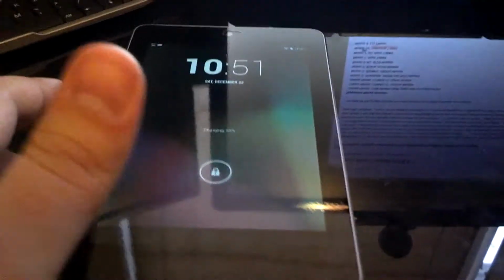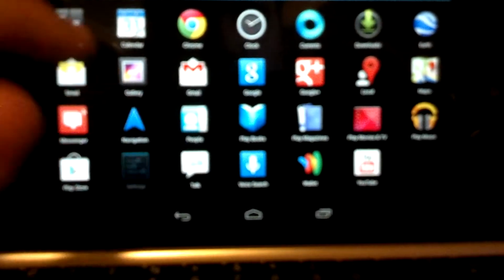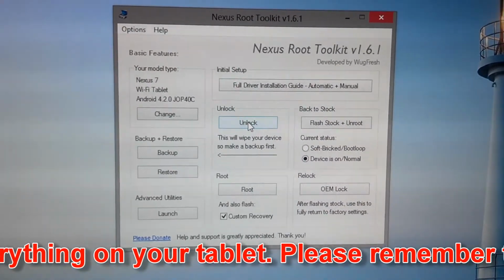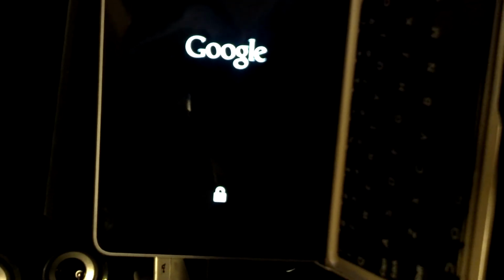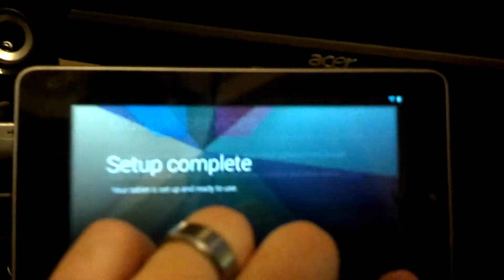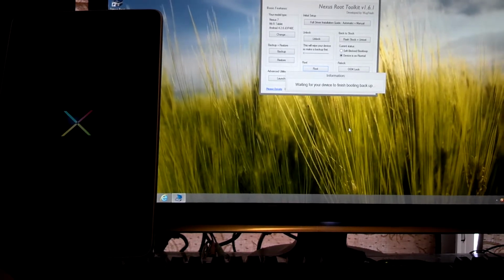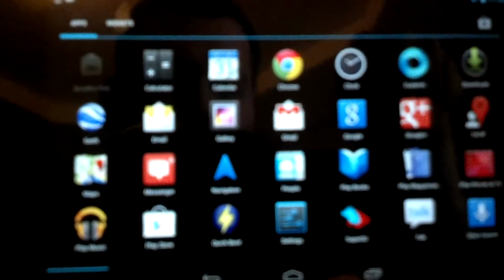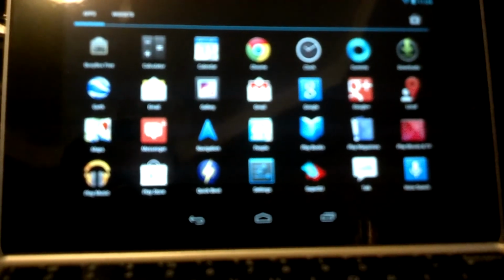Nexus 7 One Click Root, Unlock Bootloader, and Backup with TWRP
Thanks to WugFresh for a great toolkit! It's a good idea to upgrade to 4.2.1 before rooting.
Windows 8 does not play nice for most.